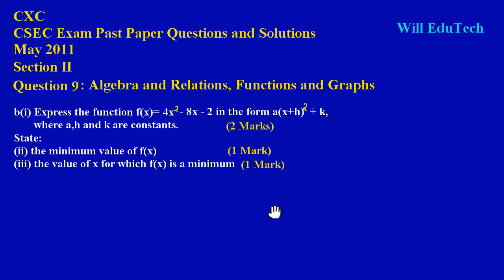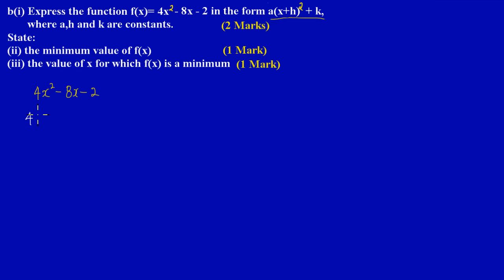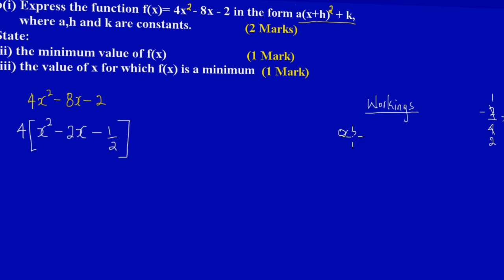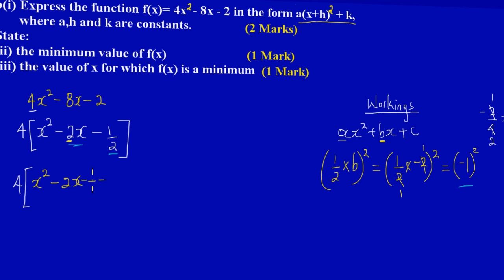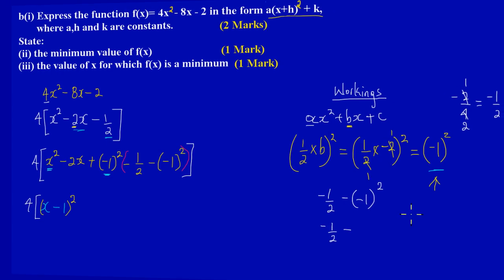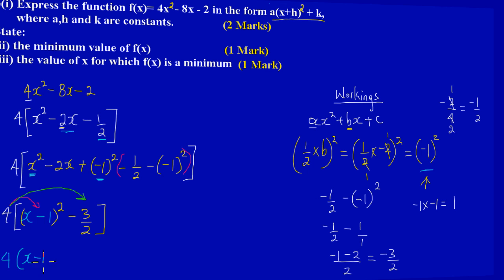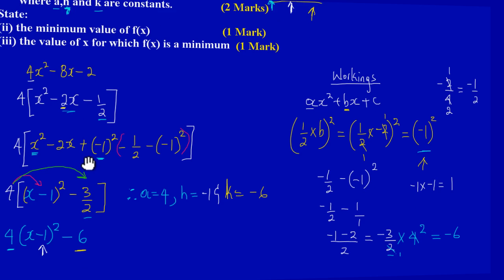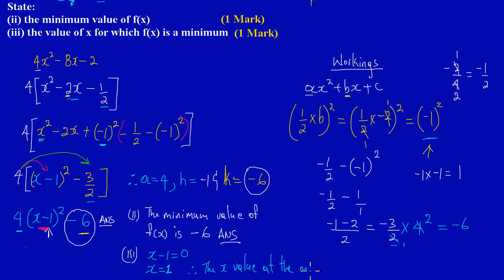CSEC CXC Maths Past Paper Question 9b May 2011 Exam (1st Method) Solutions (Answers)_by Will EduTech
After watching this video you will understand how to use a quadratic expression and complete the square, and finding the minimum value of a quadratic function. Taken from CSEC CXC Maths Past Paper Question 9b May 2011 Exams